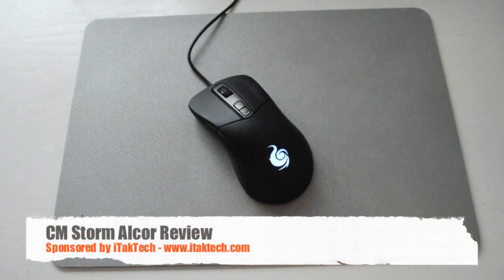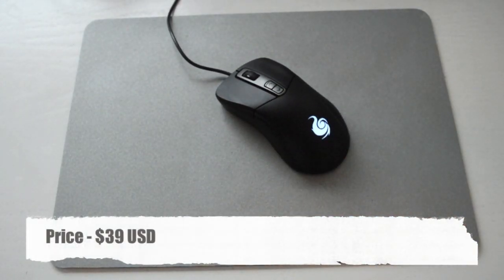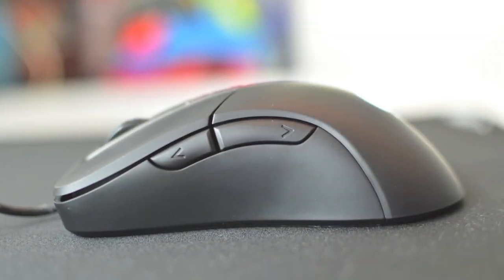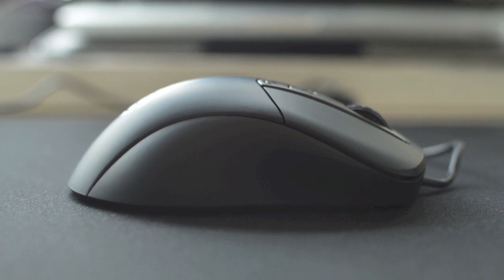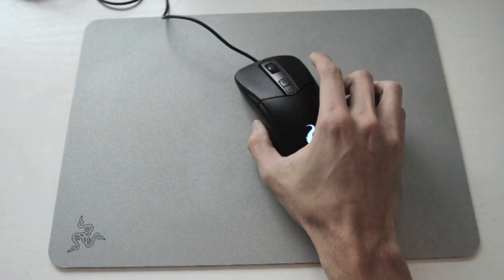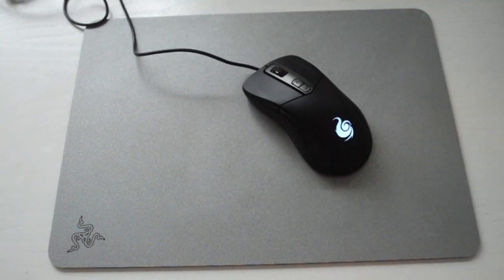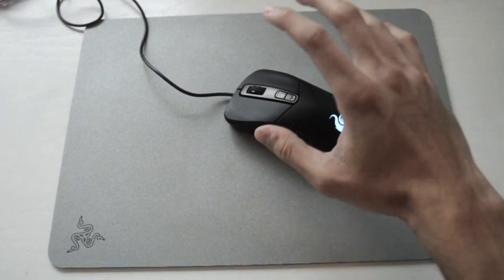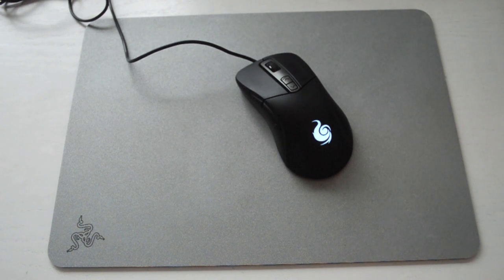CM Storm Alcor Review (The IE3 Reborn)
0:29 - Background
1:05 - Boxing
1:28 - Pricing
2:05 - Weight / Shape
4:52 - Build Quality
6:00 - Cord
6:20 - Scroll Wheel
6:49 - Switches
7:27 - Performance
9:41 - Conclusion